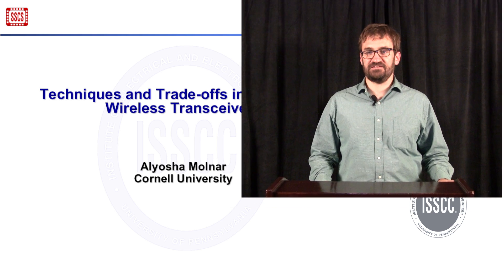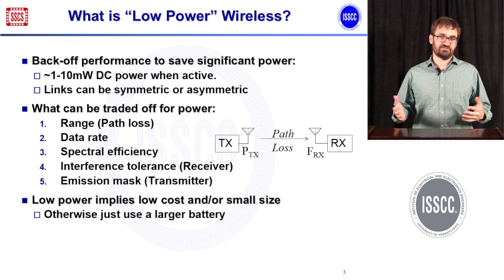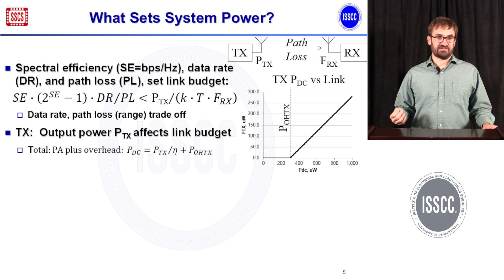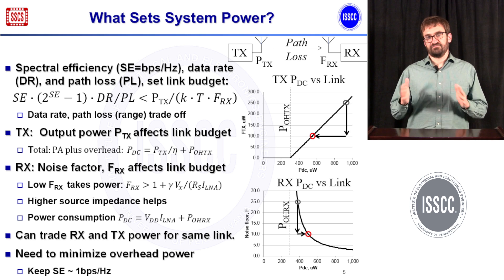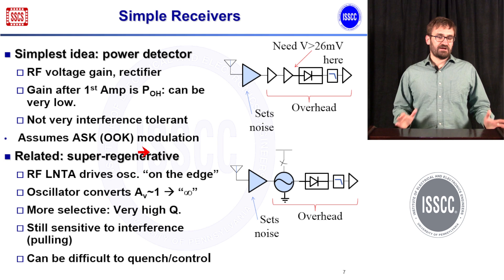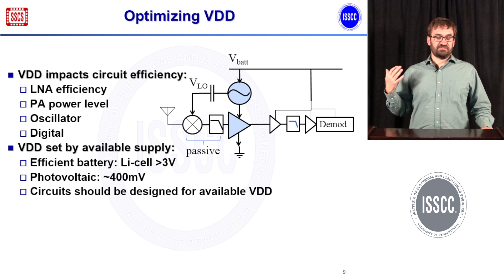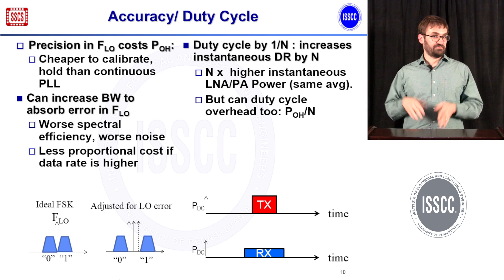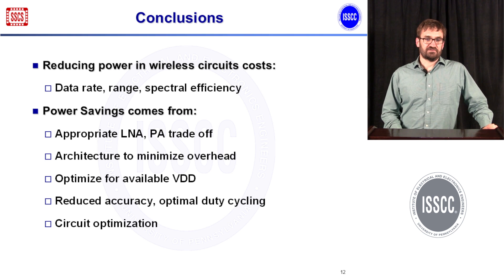Techniques and Trade-offs in Low Power Wireless Transceivers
The on-going explosion in low-power, short-range wireless communications has required a new style of RFIC design.  Maintaining functionality while cutting power below 1mW requires a revision of everything from system level decisions down to basic circuit design choices.  This lecture will briefly cover high-level system trade-offs, and their implications for SOC and subcircuit design: peer-to-peer topologies such as sensor networks have very different constraints from asymmetric topologies similar to RFID.  This in turn drives system decisions like modulation type and duty-cycling, which must then be co-designed with critical circuits.  Since power is limited by blocks such as RF oscillators, amplifiers, modulators and demodulators, optimization is required to reduce power in these circuits, and even to eliminate them when possible. This lecture will provide an overview of some popular system and architecture approaches and the circuit techniques that enable them.